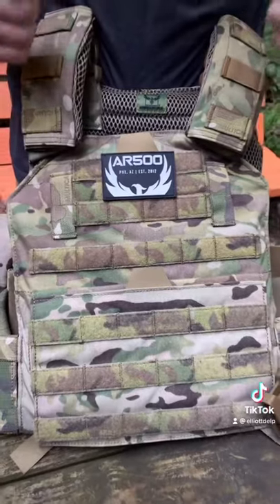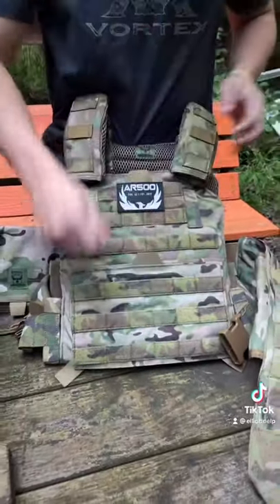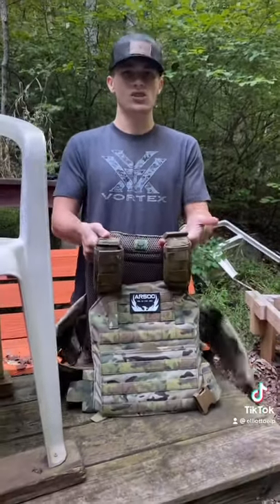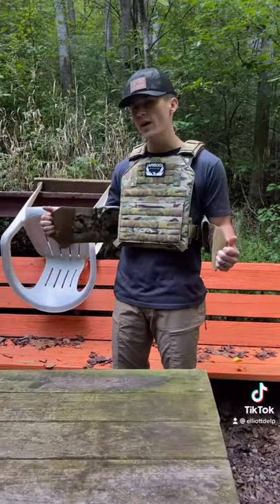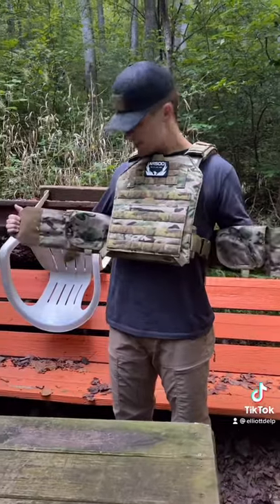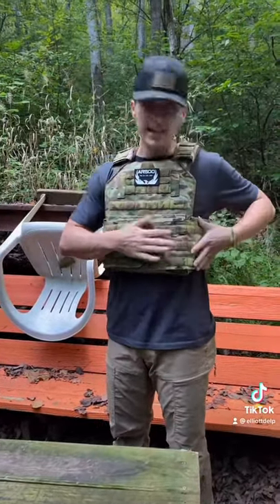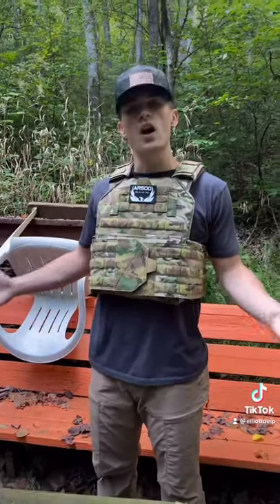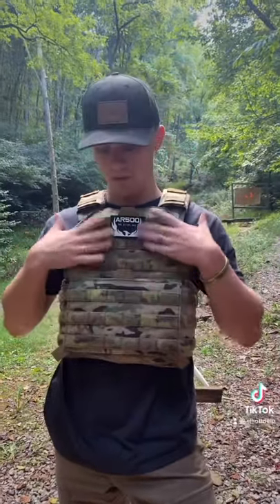AR500 Testudo Plate Carrier Gen 2